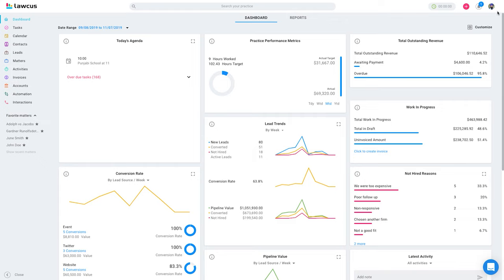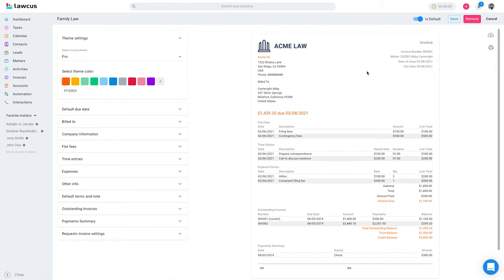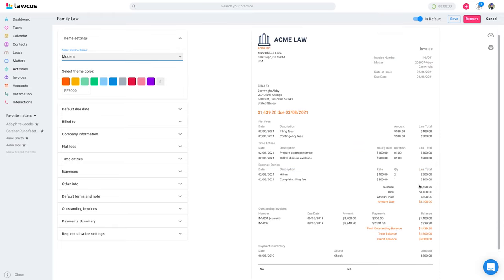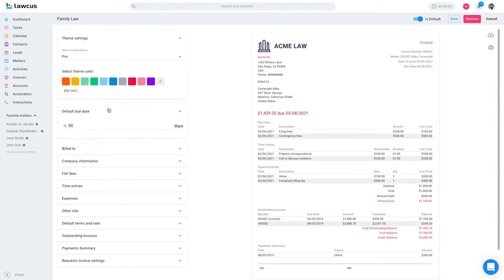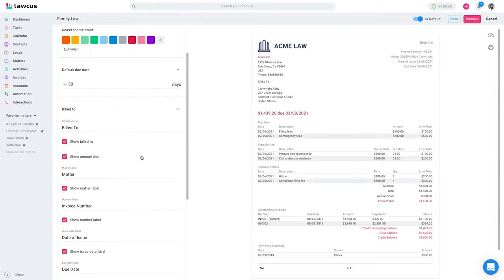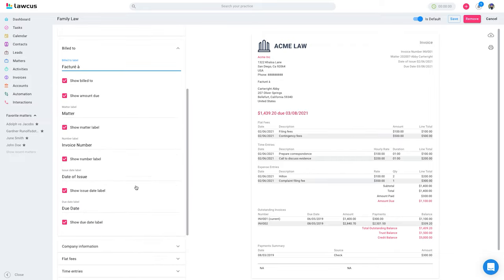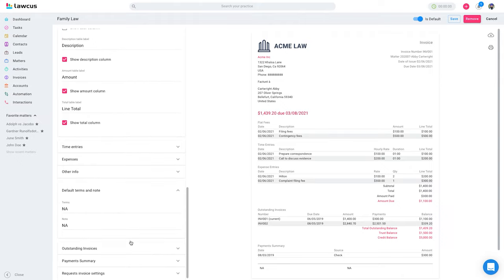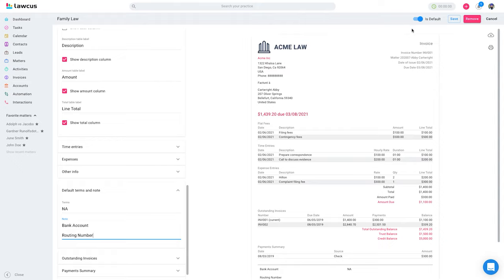Custom Invoice Templates